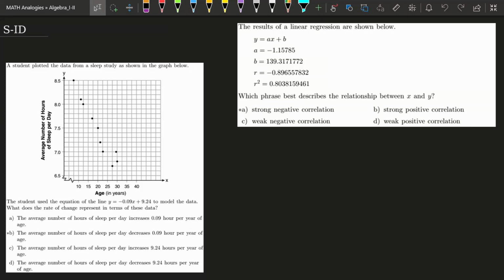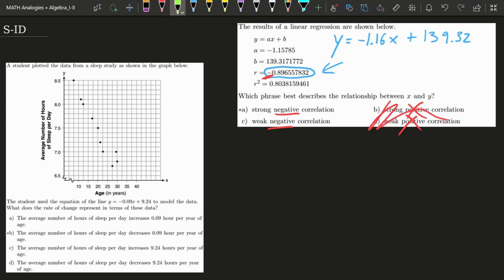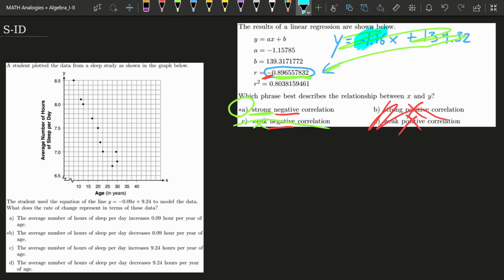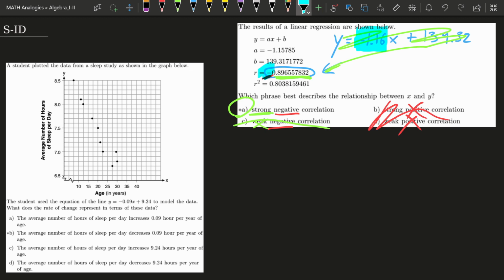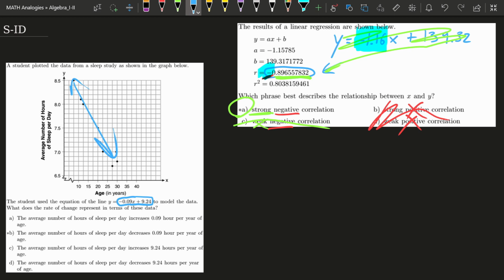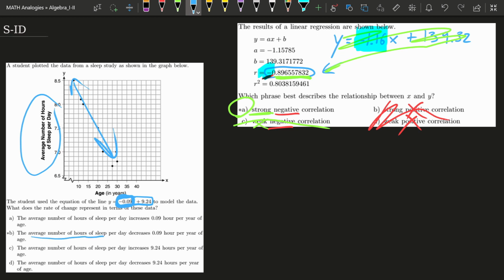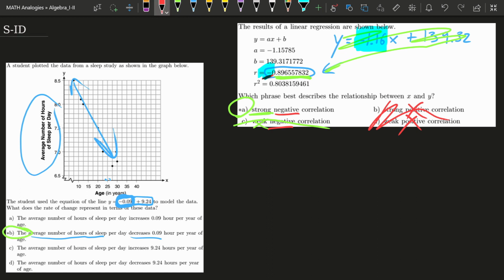S-ID (S.ID) Examples with Answers: Algebra I & II Math Standard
Welcome to our comprehensive guide on the S-ID (S.ID) math standard in Algebra I and II! In this video, we dive deep into this essential standard, providing clear explanations and step-by-step examples to help you master algebraic concepts.

Whether you're a student seeking to strengthen your understanding or a teacher looking for instructional resources, this video is designed to support your learning journey. We cover various topics aligned with the S-ID standard, including plot selection and interpretation, measures of center and spread, correlation and causation distinction, and more.

To ensure a thorough grasp of the material, each example is accompanied by detailed solutions and answers. By watching this video, you'll not only enhance your problem-solving skills but also gain the confidence to tackle challenging algebraic problems.

Stay engaged throughout the video as we break down complex concepts into manageable steps, making them accessible to learners of all levels. Join us on this educational adventure as we demystify the S-ID (S.ID) standard and equip you with the tools to excel in Algebra I and II.

Let's embark on this learning journey together and unlock your full potential in algebra!

Timestamps:
0:00 - Example 1
1:15 - Example 2